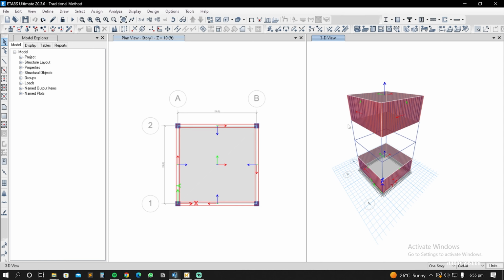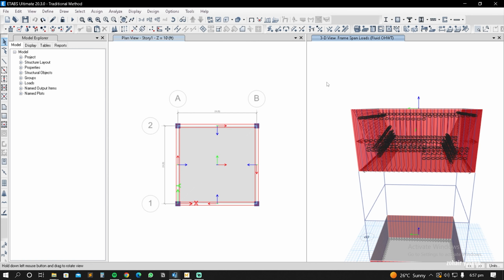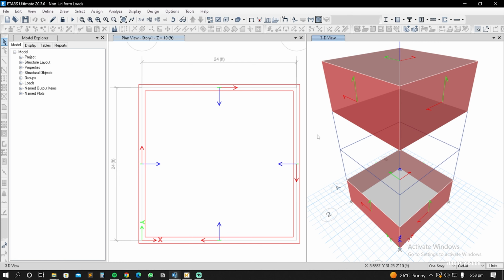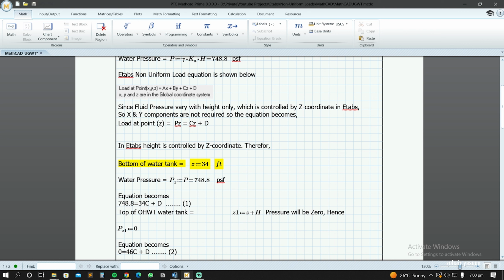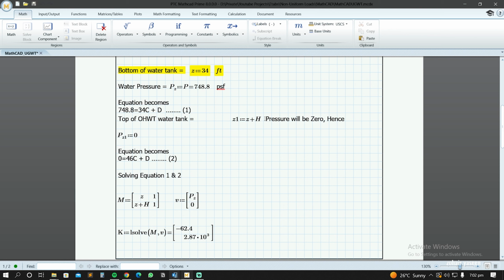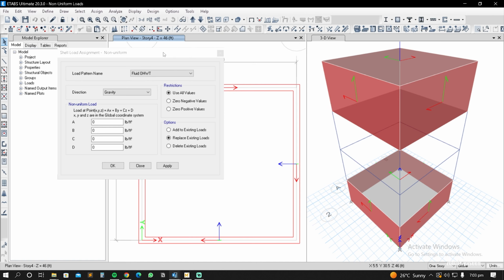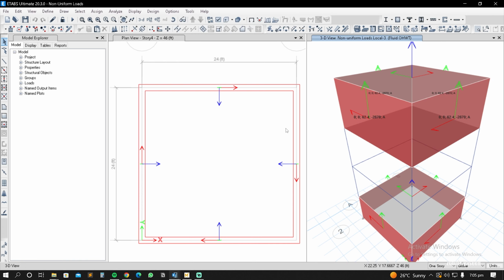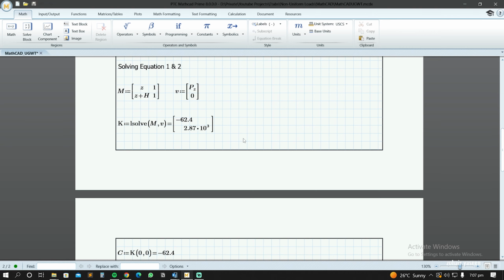Reduce Non Uniform Load assignment time in ETABS.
Hi,
I have never seen engineers around me using ETAB's non-unform load application method for shells. I tried it & found it useful & worth sharing as it reduces the load assignment time significantly.